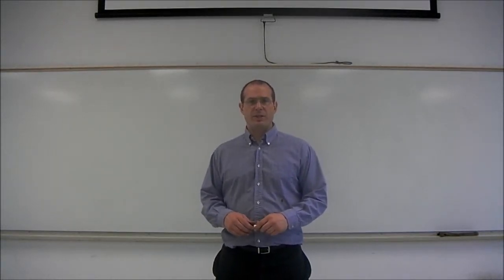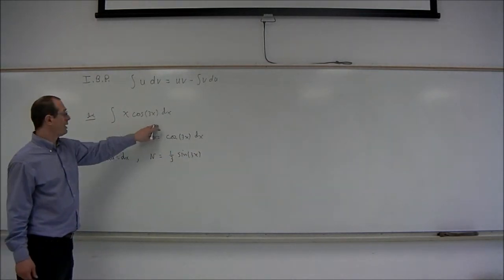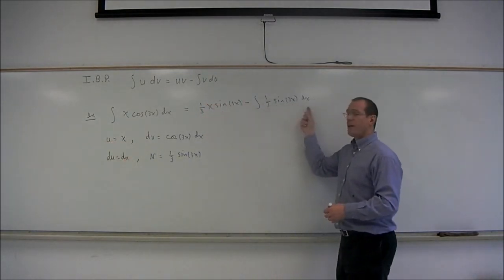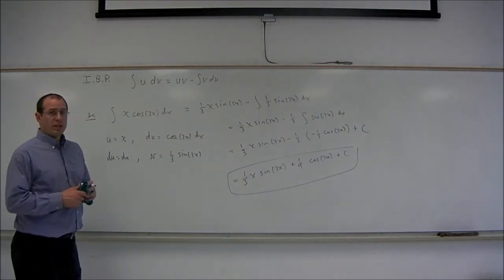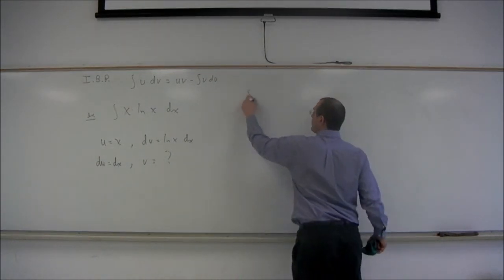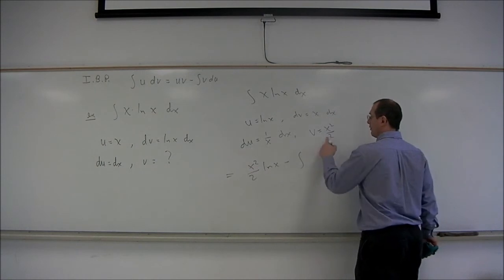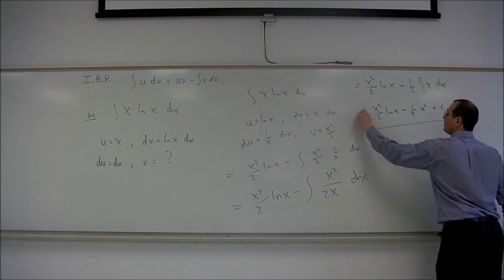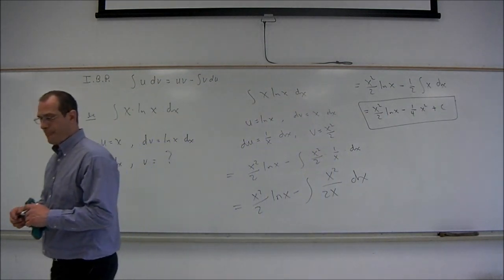Dr. Incognito teaches math- integration by parts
In this video, two examples of integration by parts are given.